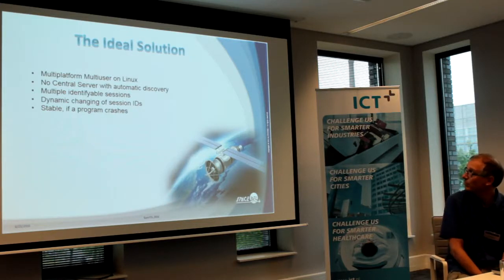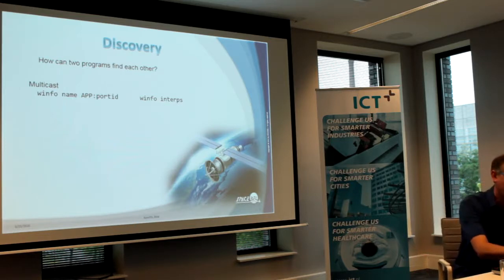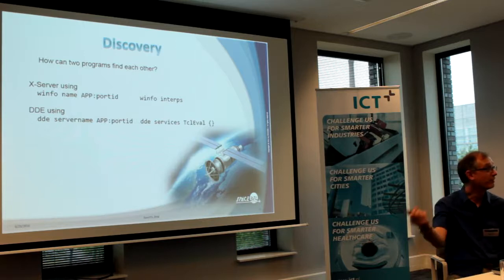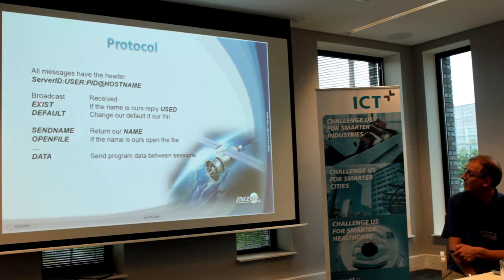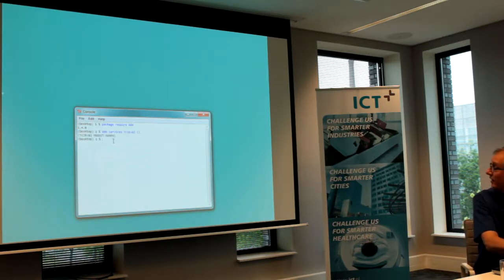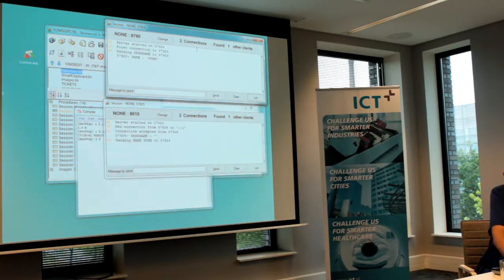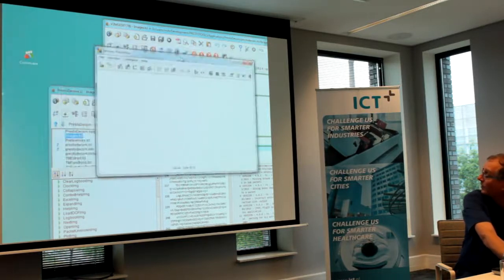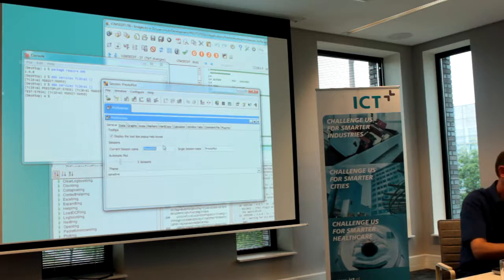EuroTcl 2016: A simple way to handle single/multiple sessions (Martyn Smith)